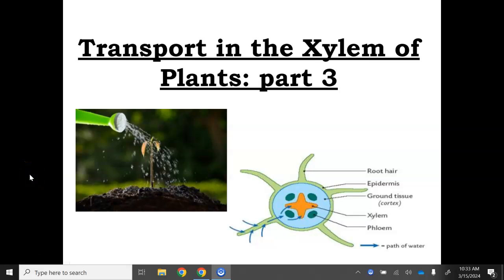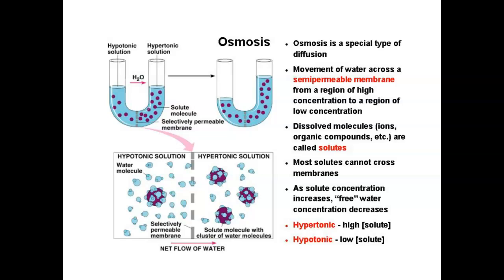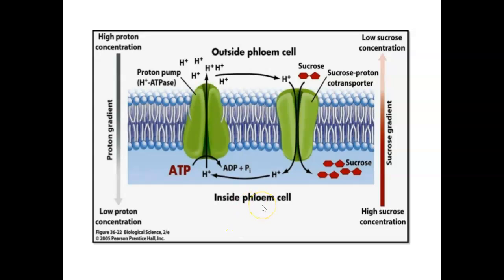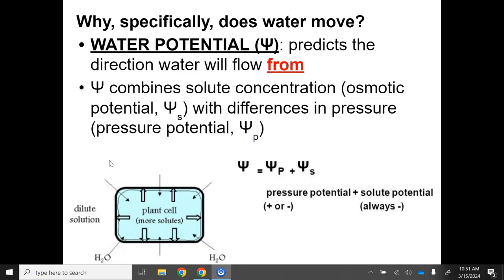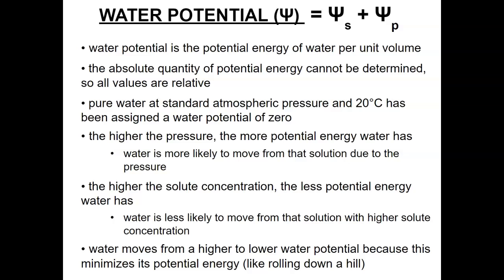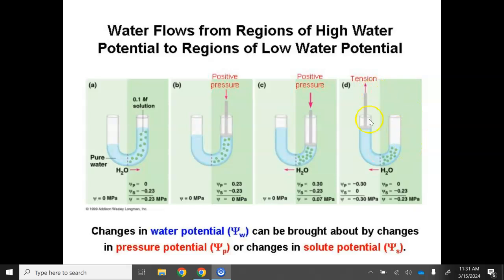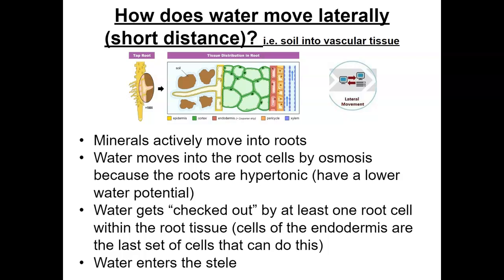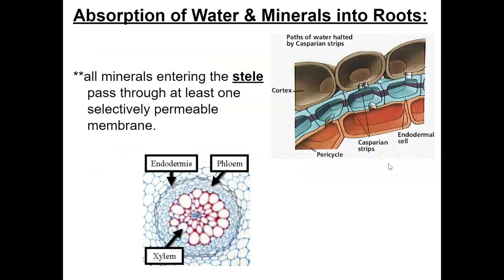Plants Notes Part 3_first half_IB Bio_2024